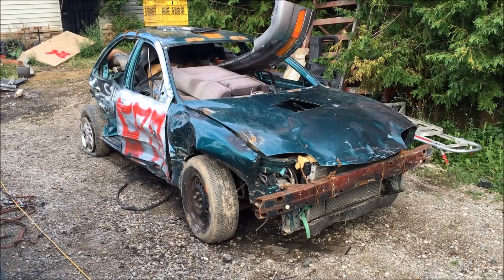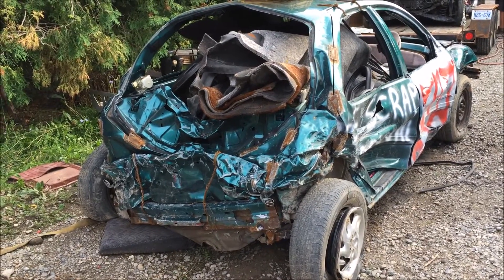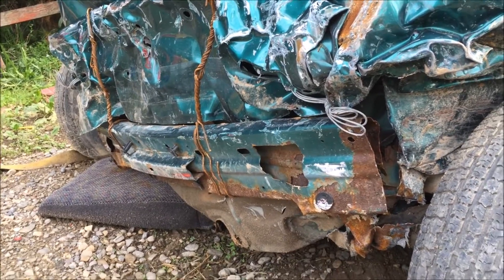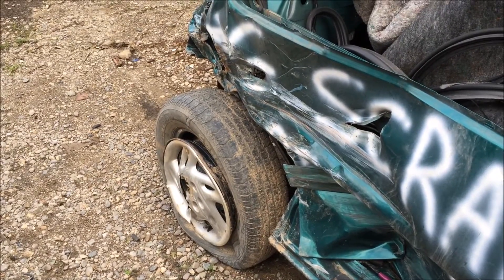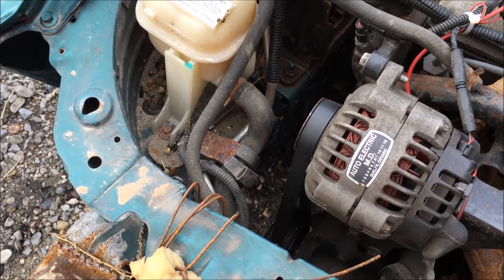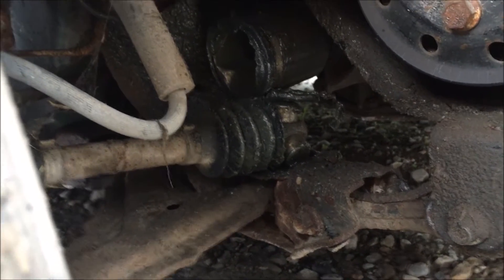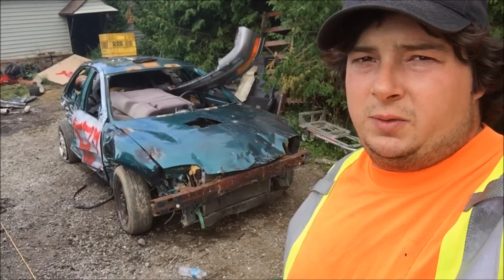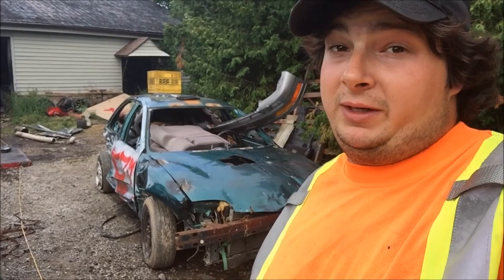Sunfire Build - Part 6 (Aftermath)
Welcome to Part 6 of my Sunfire Demolition Derby Build Series!

This is the final video, and concludes this series. I just go over the damage and talk about what happened during the derby. It was a very hard hitting event and I think that this car did fairly well for what it was up against.